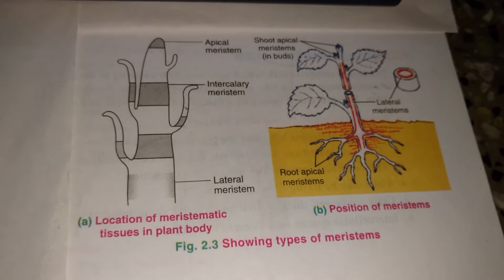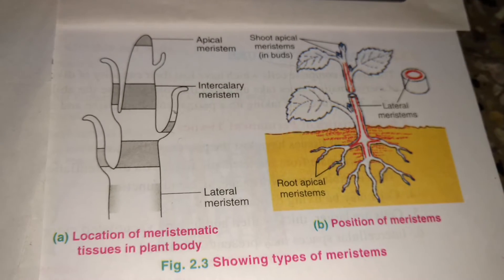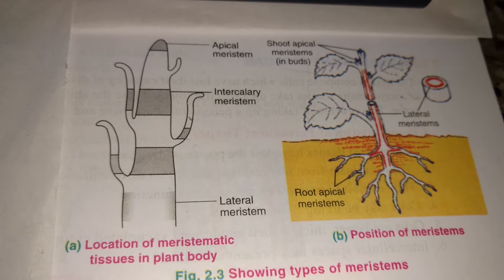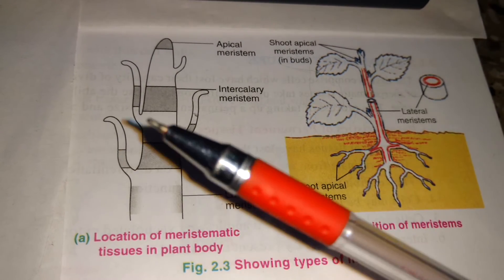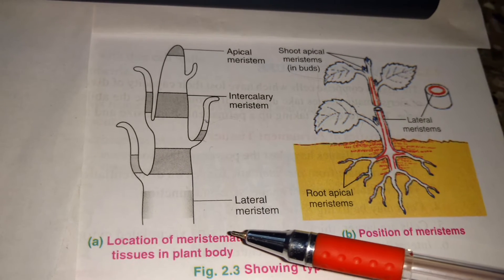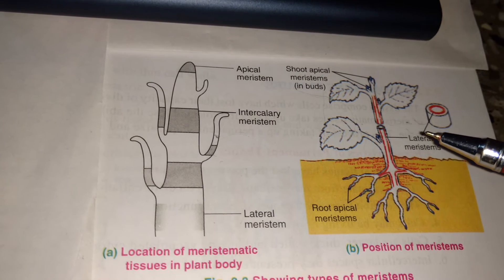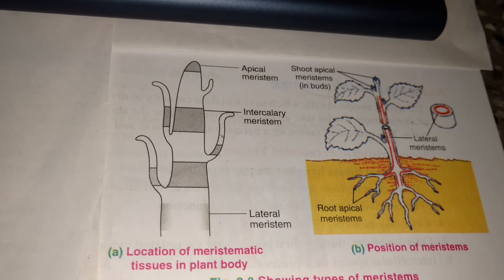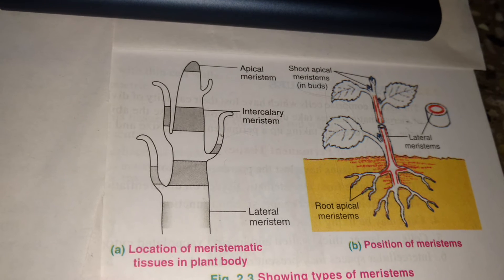9th Biology...L no 6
Types of merstematic tissue